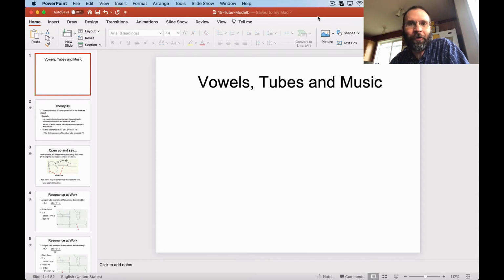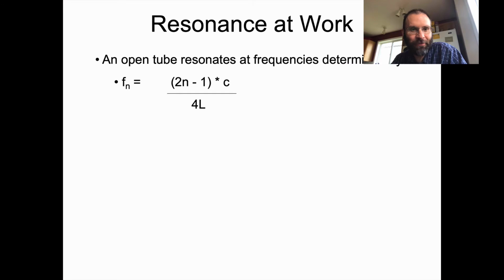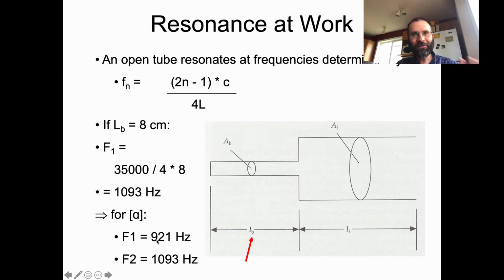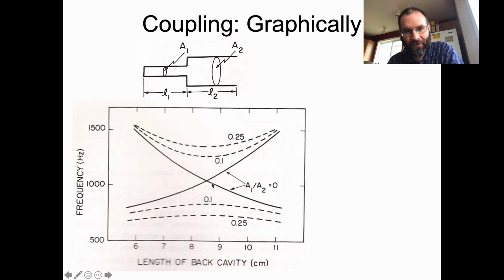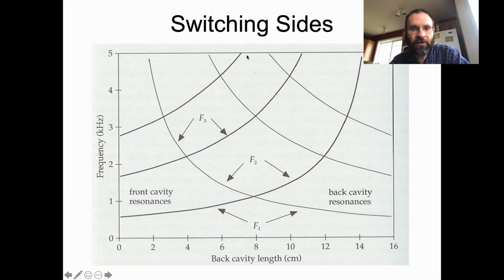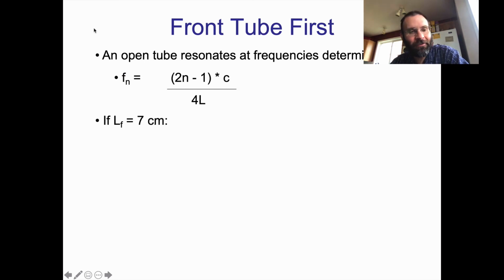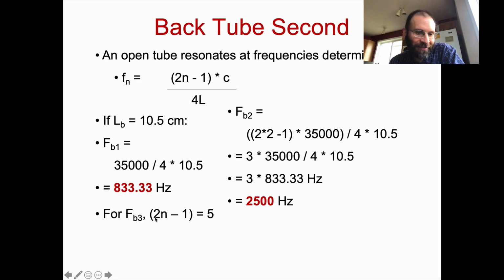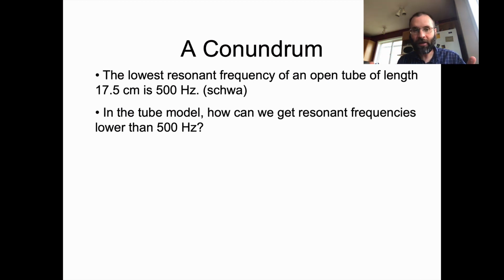Ling 441 - Advanced Phonetics - Tube Model, part 1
Tube Model, Vowels, Acoustic Phonetics